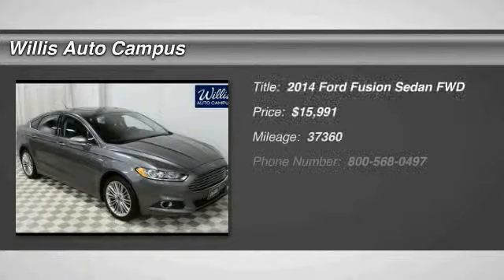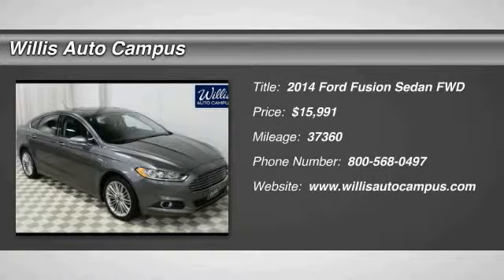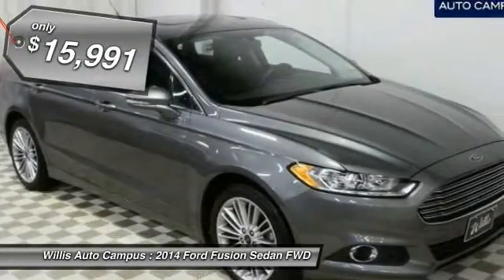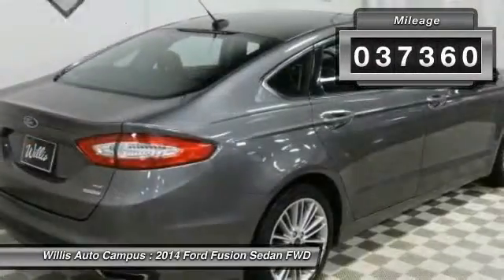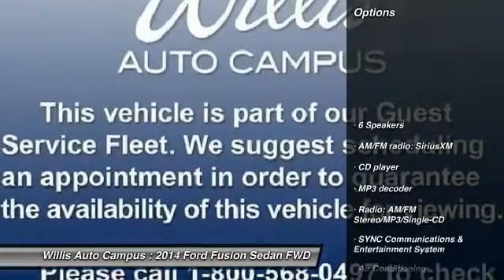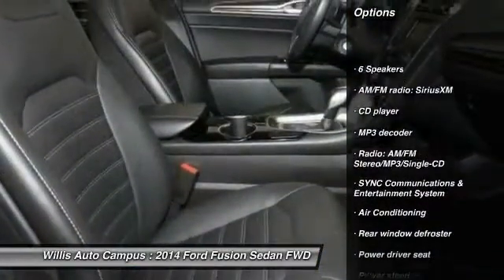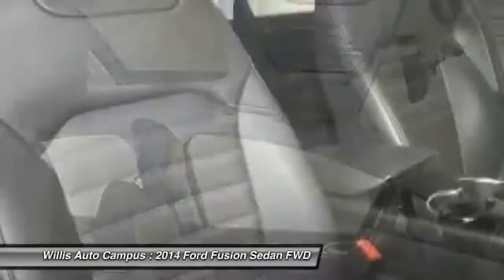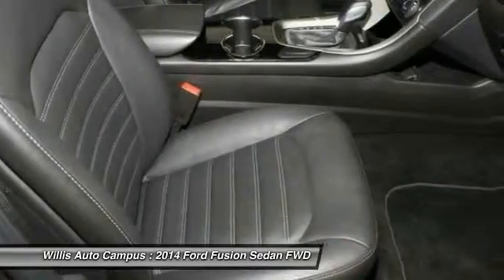2014 Ford Fusion Des Moines IA XL6061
2014 Ford Fusion SE - $15991

2121 NW 100th St.

ONE OWNER and CLEAN AUTO CHECK. brbr-Power Moonroof / Sunroof. br-Bluetooth Technology. br-Heated Front Seats.brbrThis vehicle is part of our Guest Service Fleet. We suggest scheduling an appointment in order to guarantee the availability of this vehicle. Please call to check availability or schedule a test drive. brbrWILLIS DIRECTbr Willis Direct vehicles offer drivers quality, hand-selected vehicles at very competitive prices.br br-Willis Multi-Point Safety Inspection br-Willis Complete Auto Detail br-30 Day / 2,000 Mile, 50/50 Limited Warranty br-May qualify for extended service contract br-Vehicle receives oil change and filter.brbr*Prices do not include tax, title, license, dealer fees or dealer installed options. The prices shown above, may vary as will incentives, and are subject to change. Call or email for complete vehicle specific information. Vehicle availability subject to prior sale.